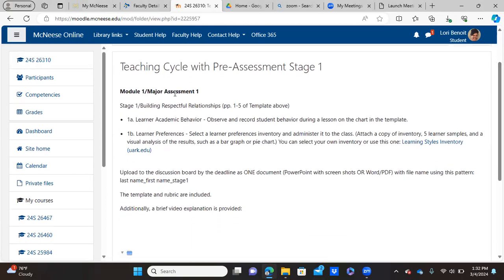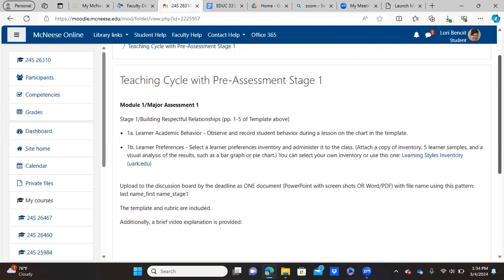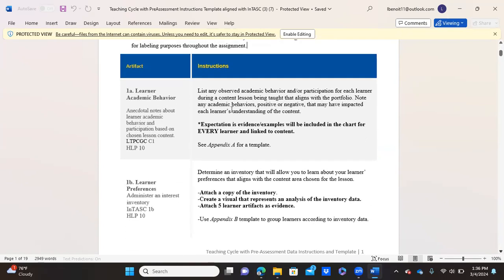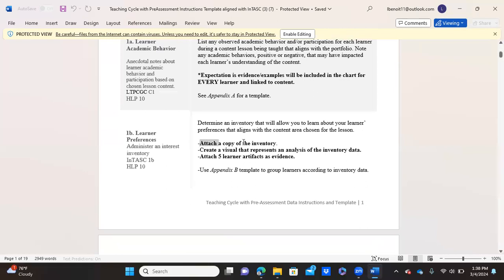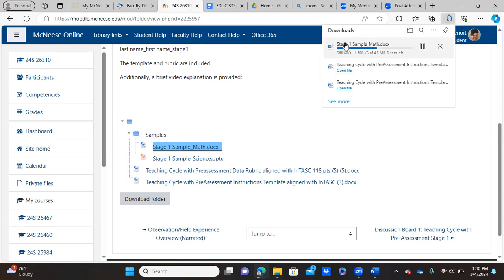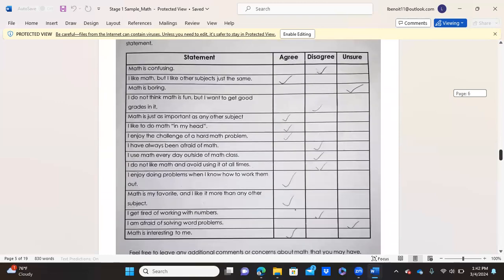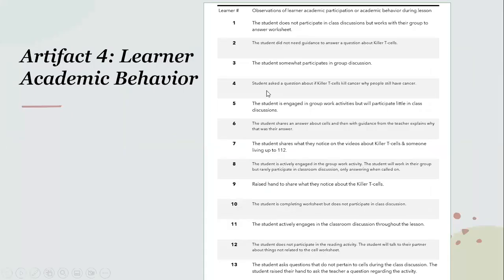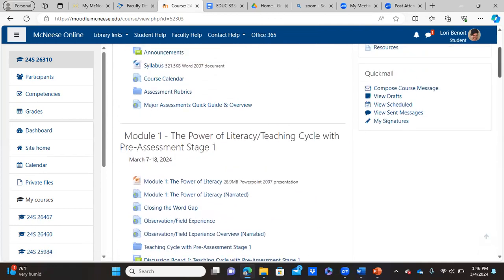EDUC 333/337 Stage 1